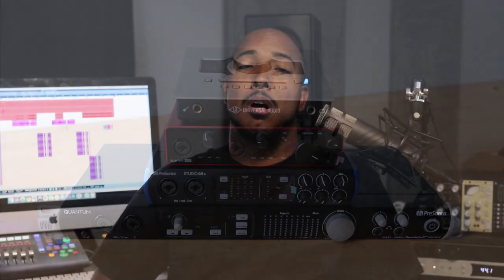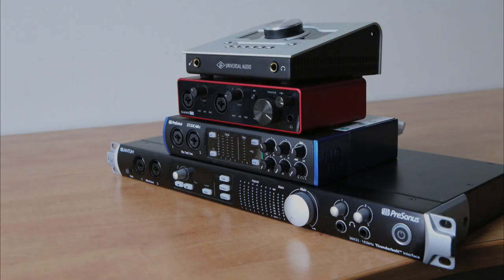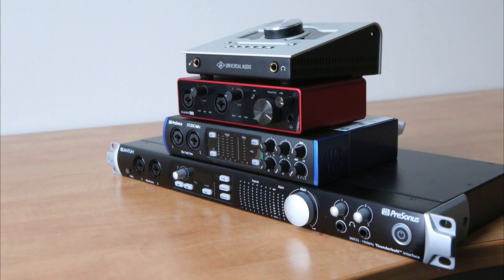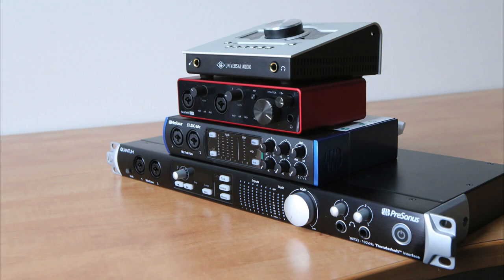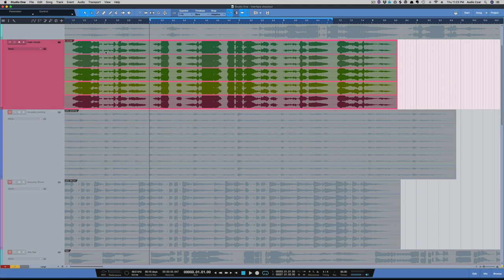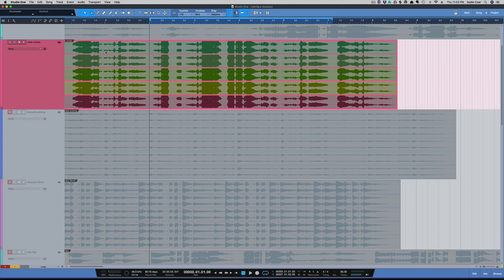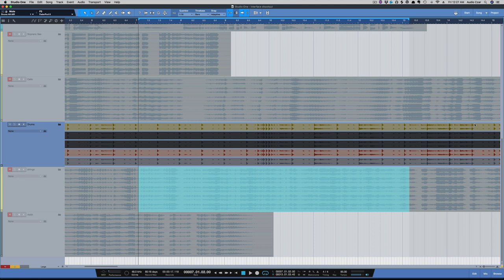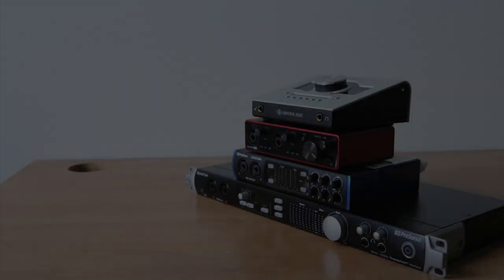Audio Interface Mic Pre Shootout: UA vs PreSonus vs Focusrite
This video is a shootout of the mic press on the UA Apollo, Presonus Quantum, Presonus Studio 68c, and Focusrite Scarlett 4i4.